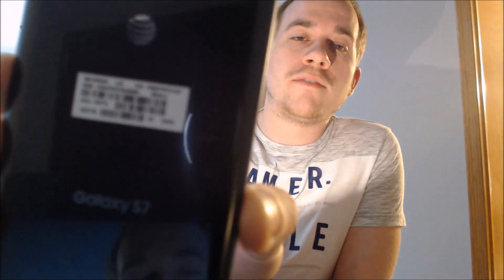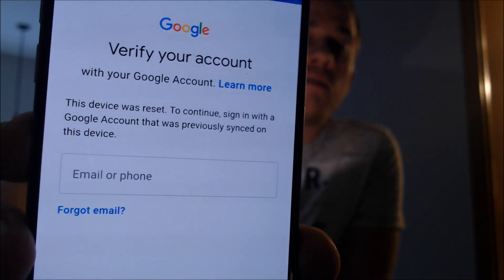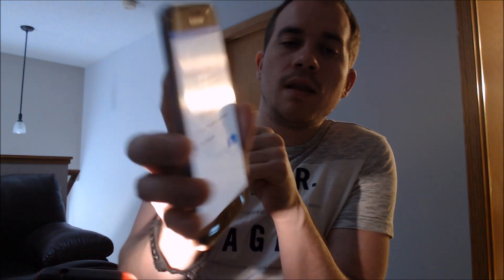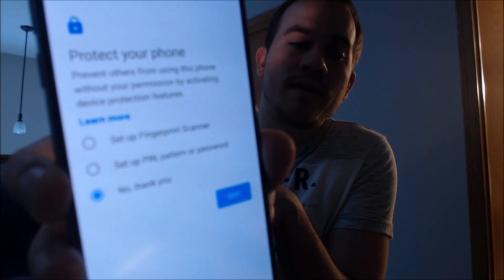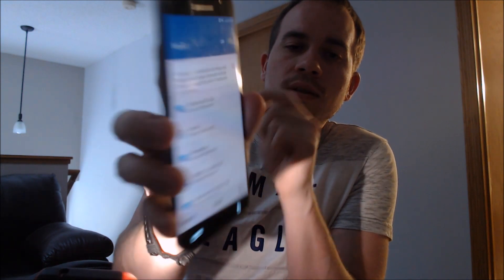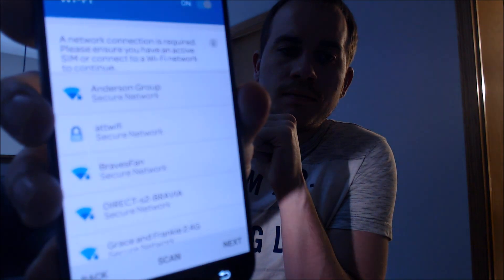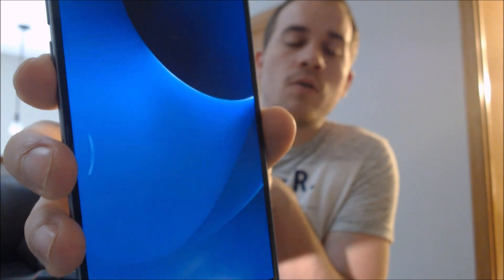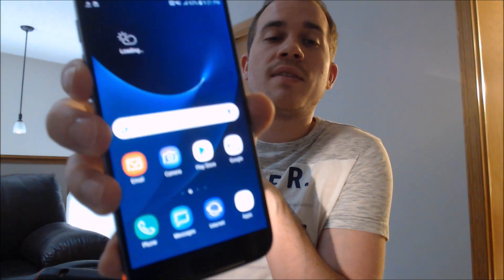Disable Bypass Remove Google Account Lock FRP on AT&T Samsung Galaxy S7 and S7 Edge!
Video showing a Google Account Lock successfully being bypassed/removed on an AT&T Samsung Galaxy S7 (SM-G930A). Google includes this security feature with all devices on Android 5.1 and up so that when a device is reset without first removing the Google account, the device is locked to the previous owner's account. This process that we do to the device allows a bypass of the screen that asks for the Google account of the previous user. This procedure can also be done to the AT&T S7 Edge (SM-G935A).